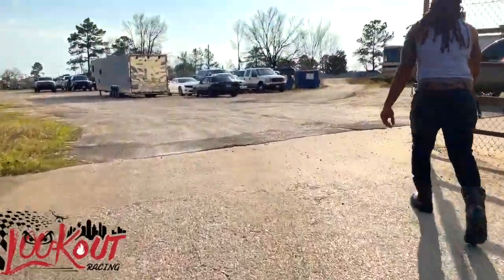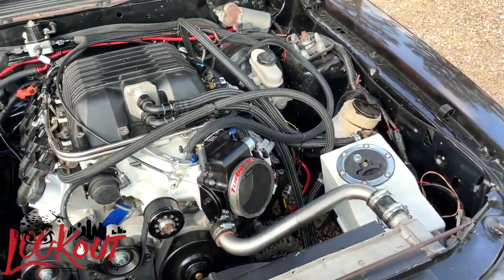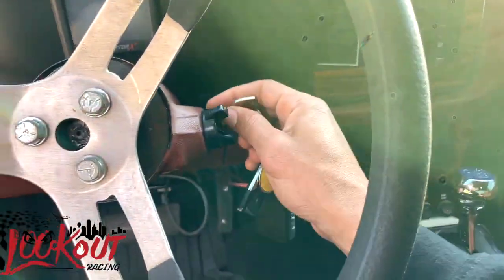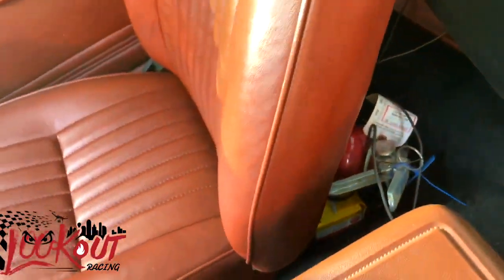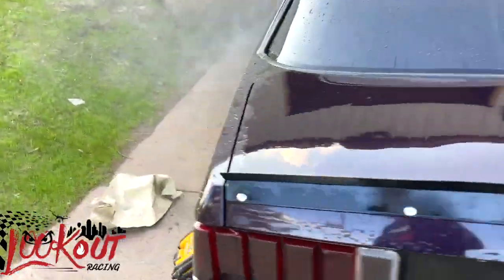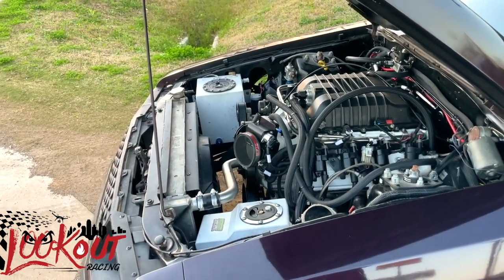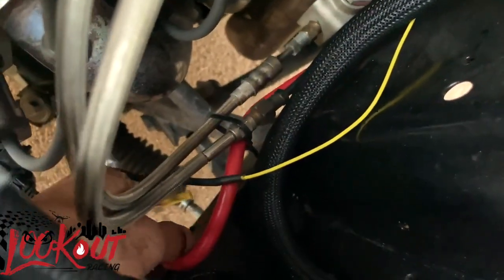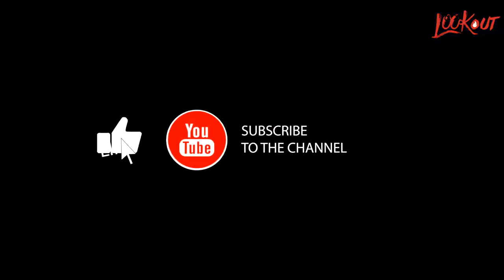FINALLY PICKED UP MY MUSTANG AND THIS HAPPENS | Lookout Racing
Hope You Guys Enjoy The Daily Uploads!